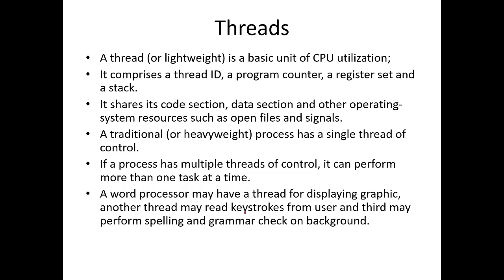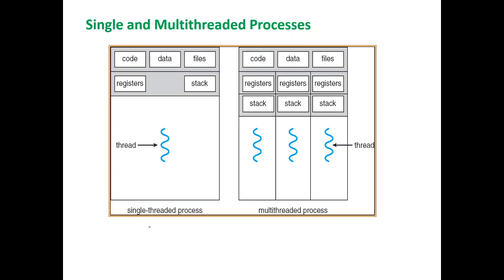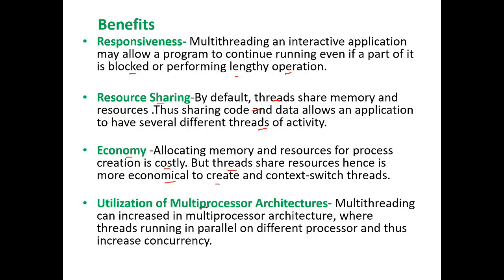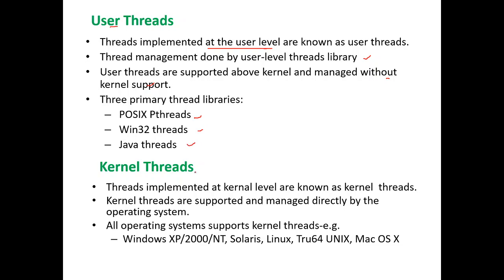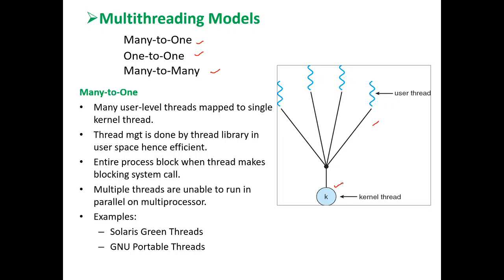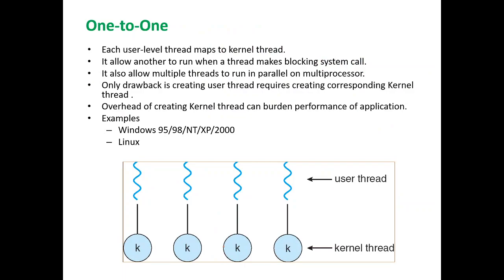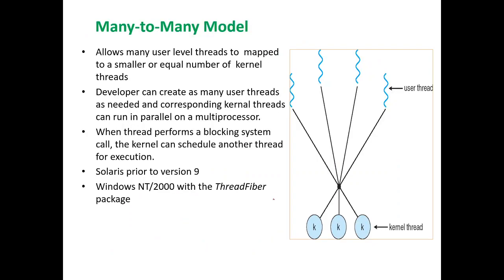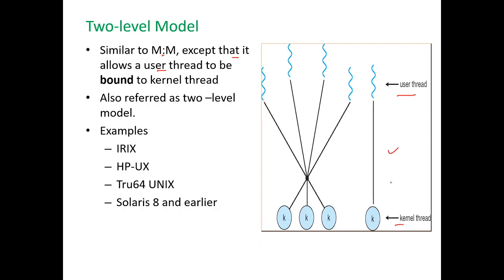OSY Unit 3 4 Threads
Threads-Benefits,User and kernel threads,Multi-threading Models